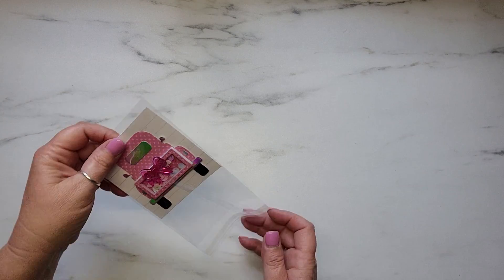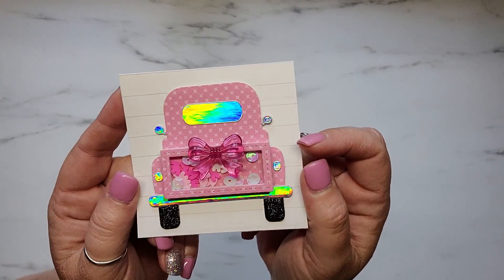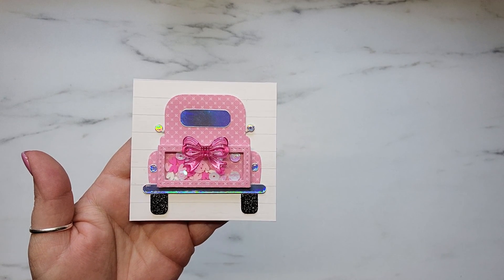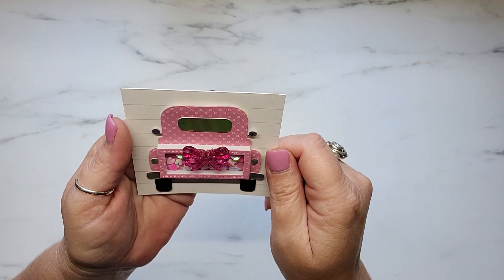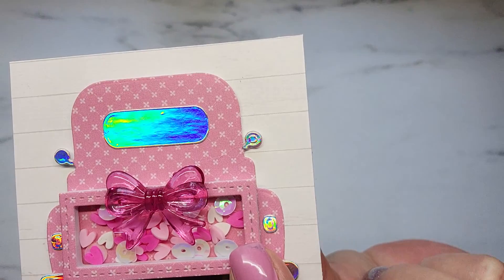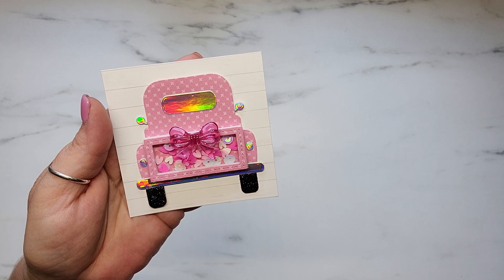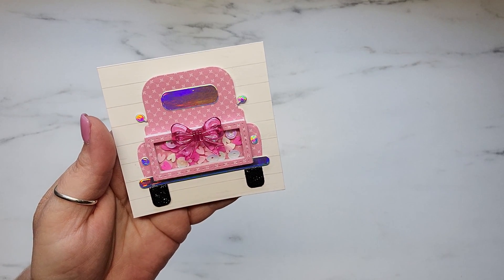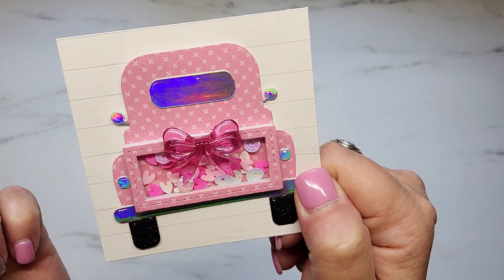PROJECT SHARE | TRUCK SHAKER DIE | MONTHLY SWAP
Look how stinking cute these truck shaker dies are from Queen and Company!

If you are interested in the monthly swaps hosted by Judy and Donna, here are the link to their channels 👇👇👇👇

XO,
Samantha

IG: By Sweet Tea And Grace